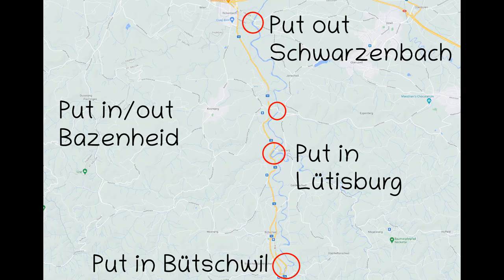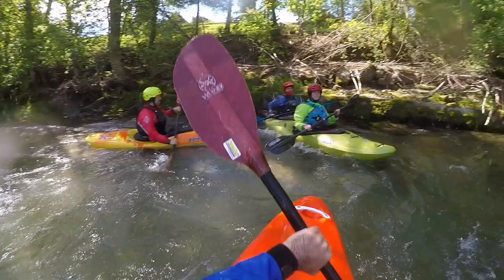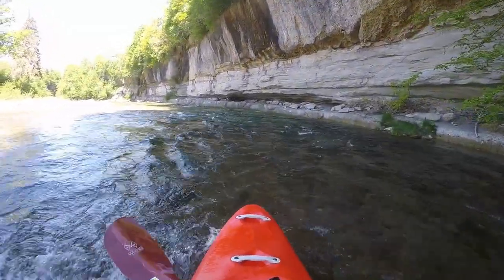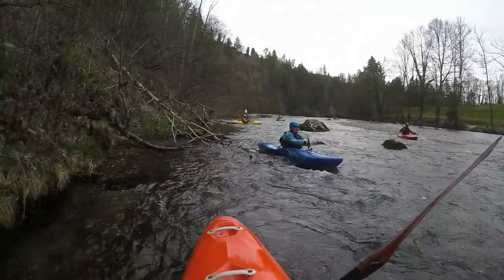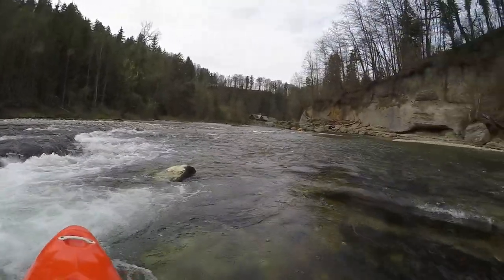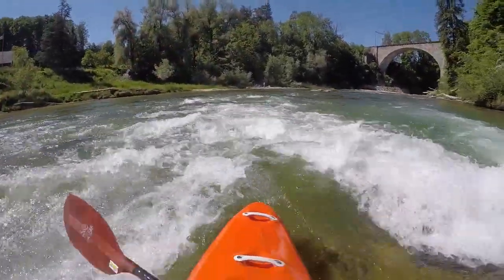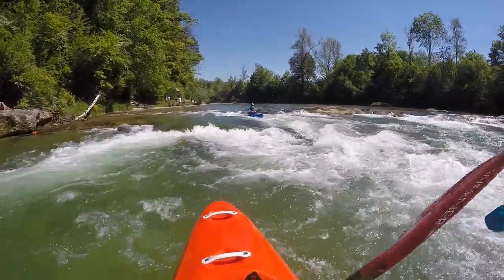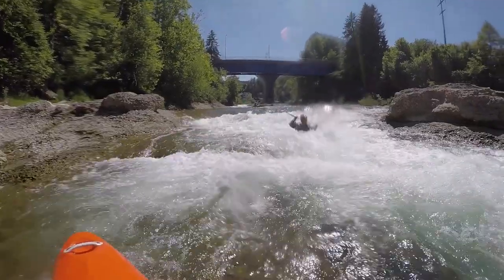Riverguide -Thur: Bütschwil - Schwarzenbach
This episode of my Swiss riverguide I present the standard section of the Thur. The material is from two runs in early April and May with comparable water levels.

Put in Bütschwil: 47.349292N, 9.085977E
Put in Lütisburg: 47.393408N, 9.074081E
Put in/out Bazenheid: 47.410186N, 9.078012E
Upper put out: 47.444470N, 9.063853E
Lower put out: 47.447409N, 9.064247E

Phone municipality Bütschwil: ++41/71/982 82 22